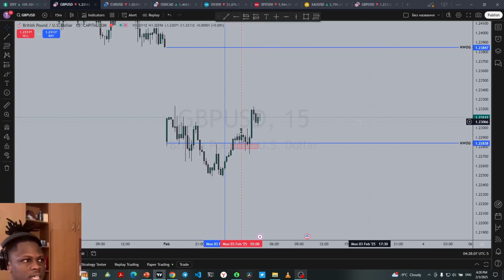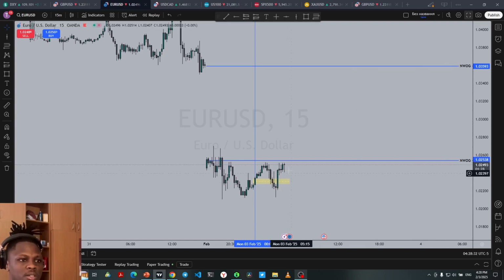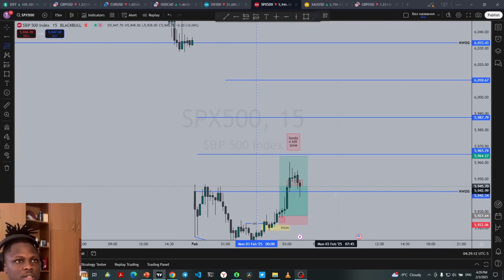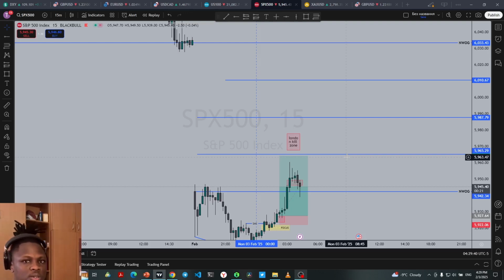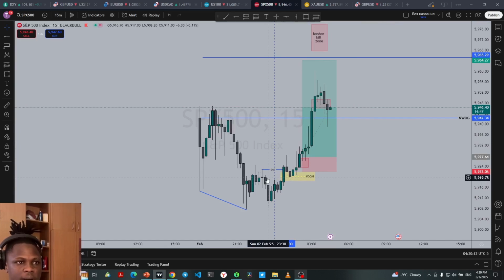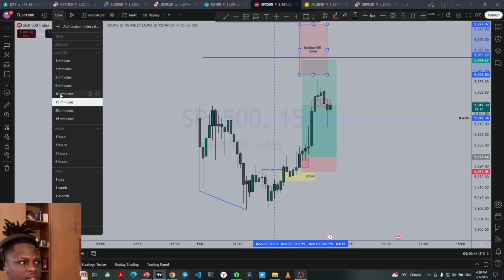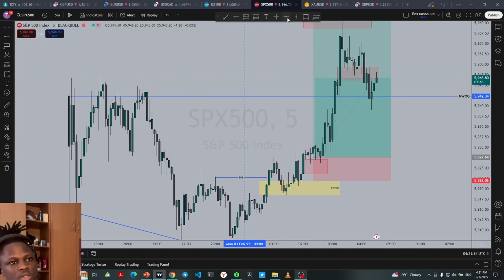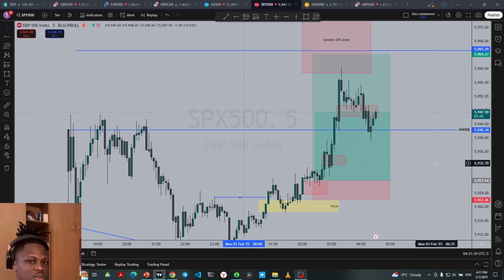FIRST TRADE on a 5K prop firm!!!! WIN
join me as i join the 1% of profitable traders